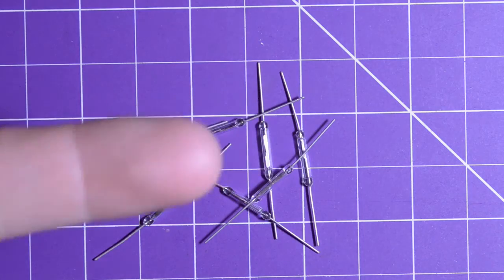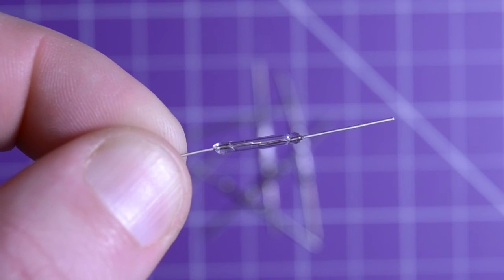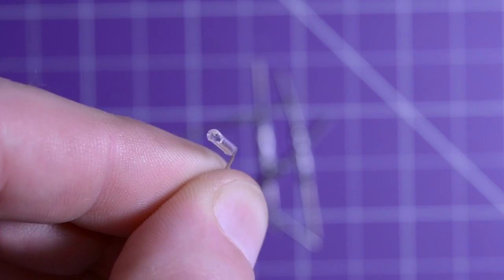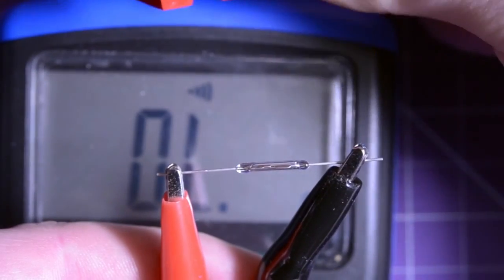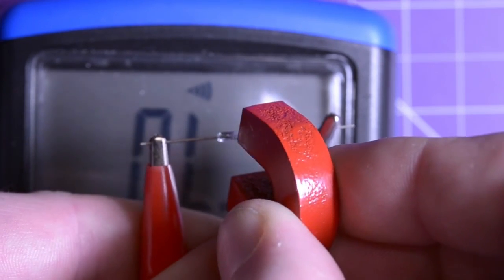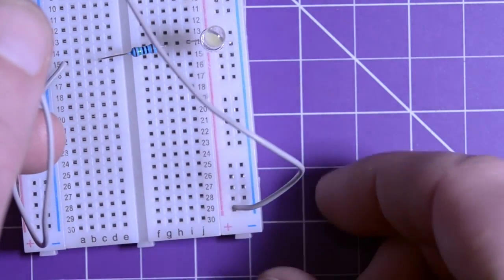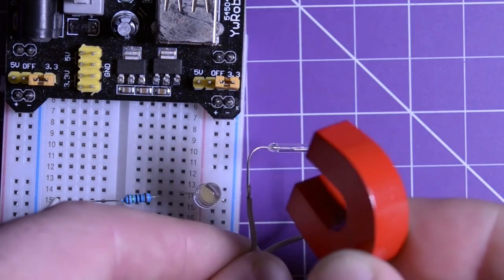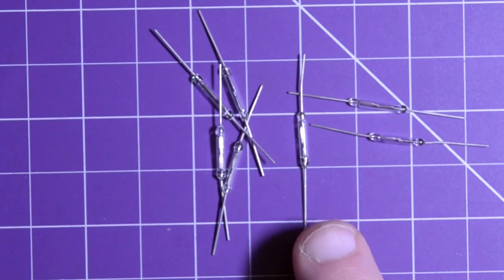Cheap Magnetic Reed Switches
Here I look at some magnetic reed switches, which are behaving a bit more normal now that they have a camera in front of them